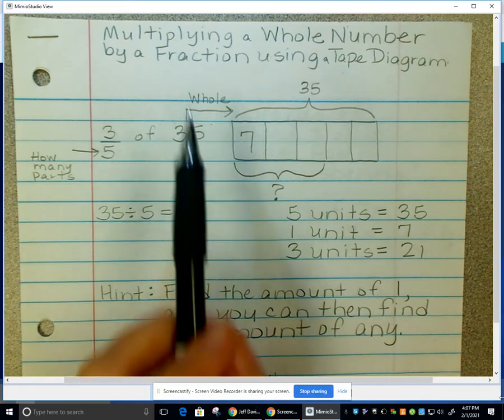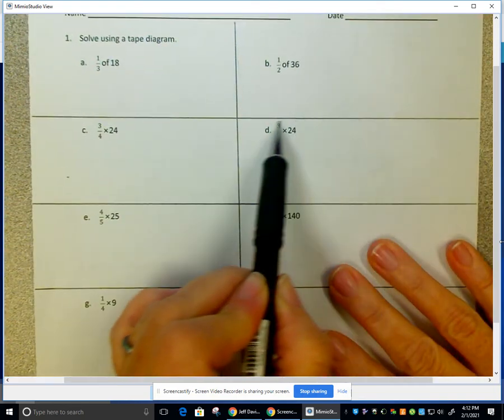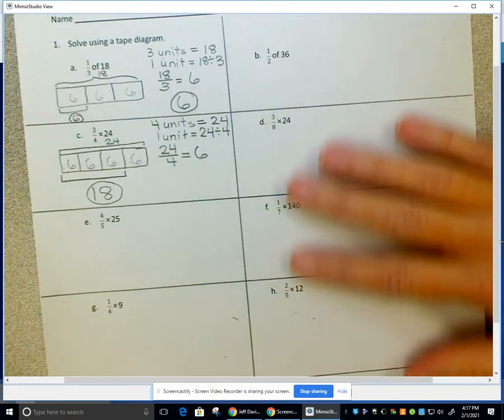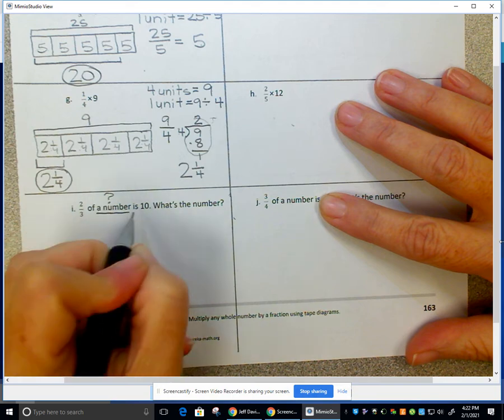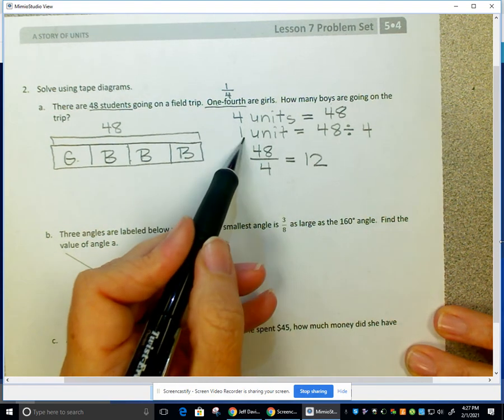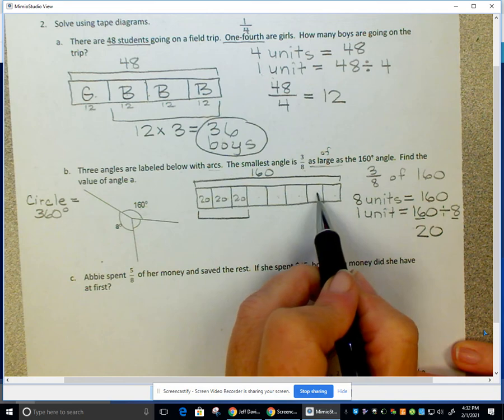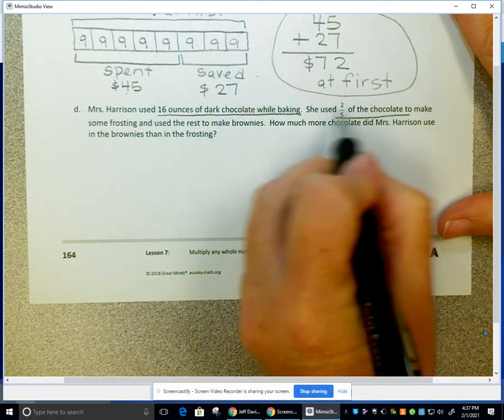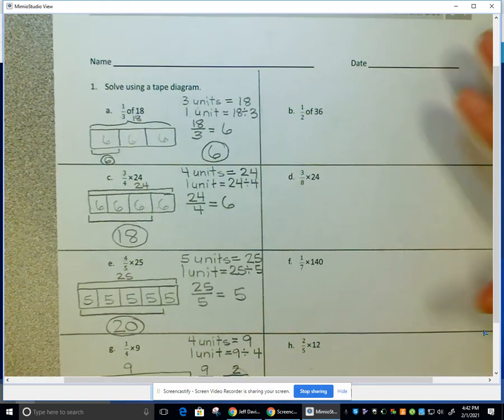Multiplying a Whole Number by a Fraction Using a Tape Diagram (36 minutes)